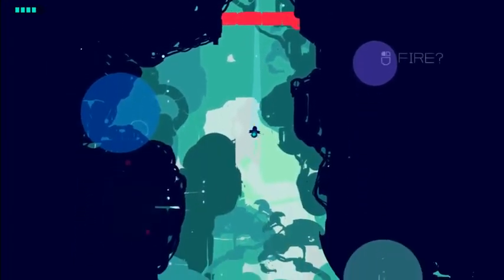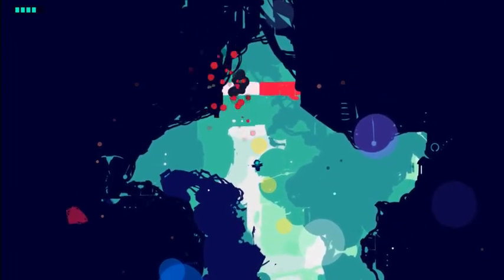IndieGeek Looks At: Mother Machine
Check out this awesome free game with a fantastic atmosphere from Ben Swinden!